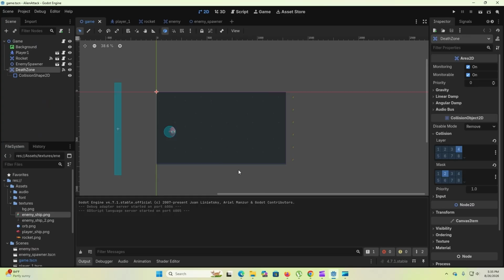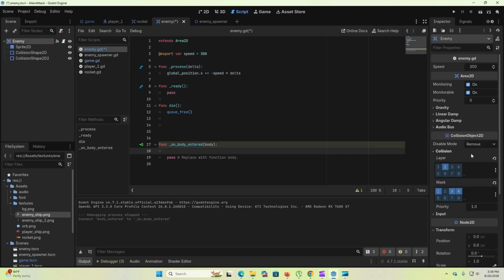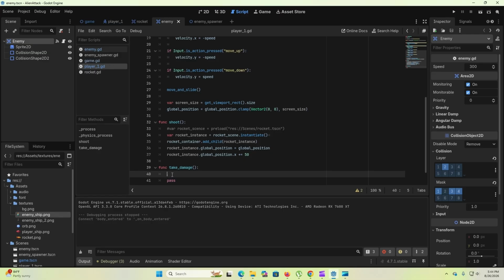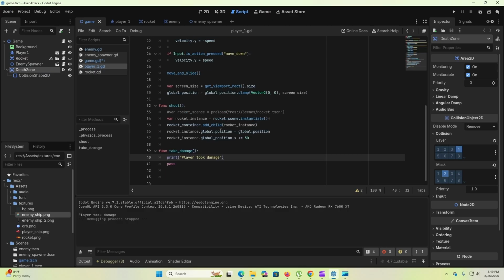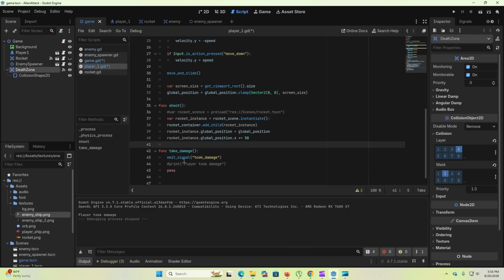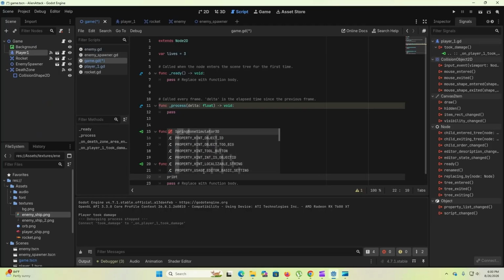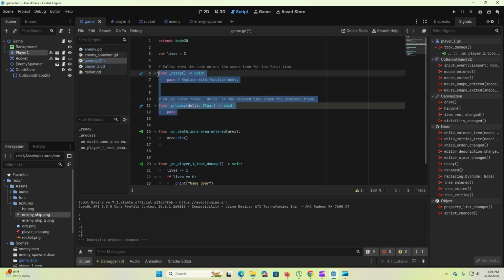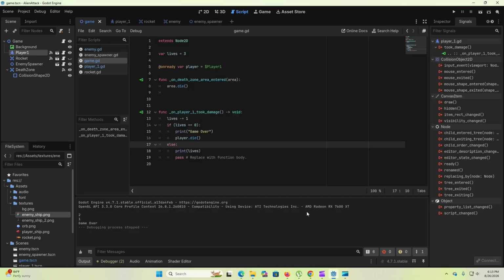Make a 2D Space Shooter Lecture 13: Lives & Custom Signals